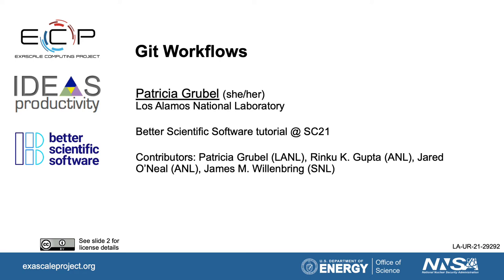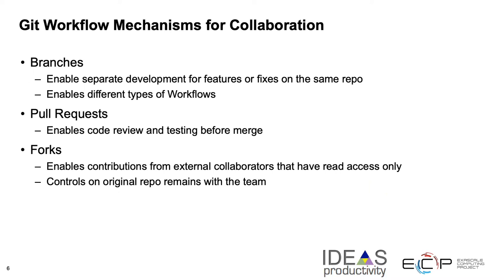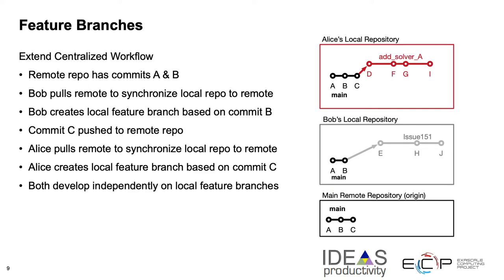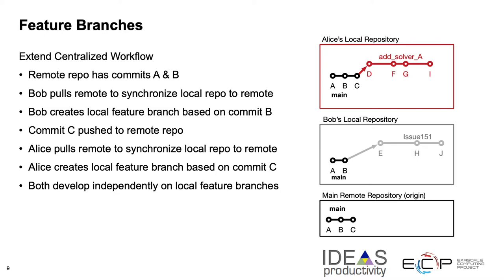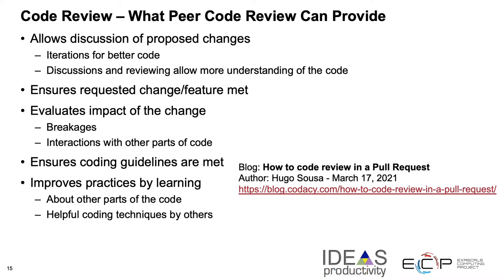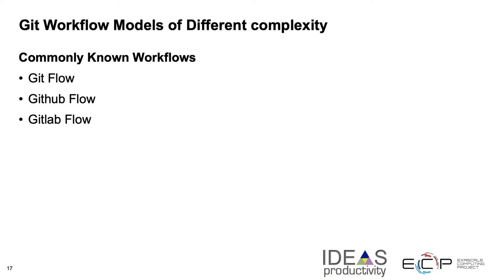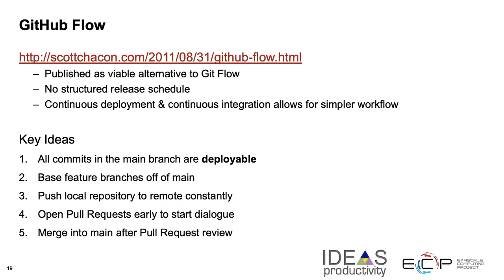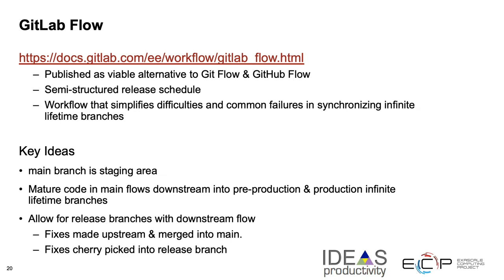Git Workflows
This presentation by Patricia A. Grubel (LANL)